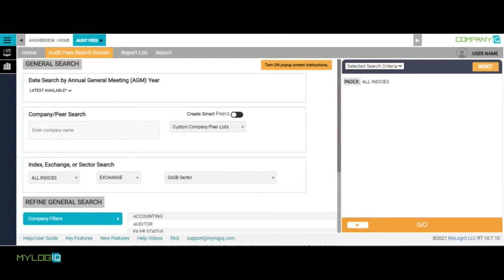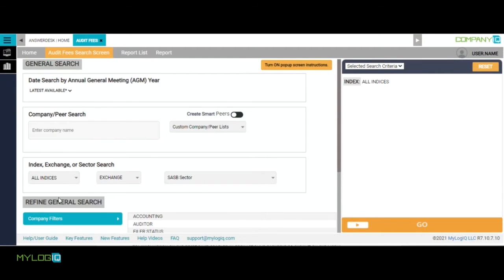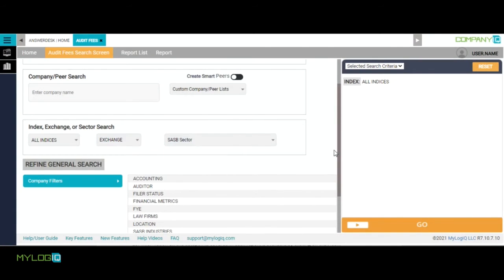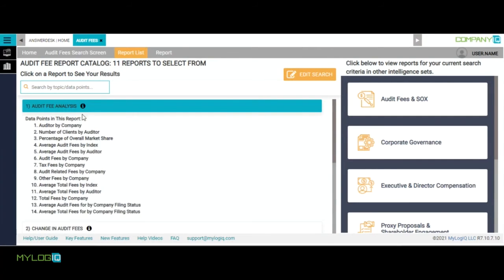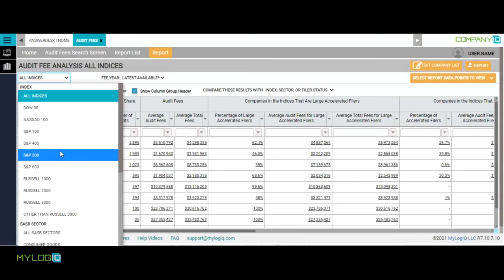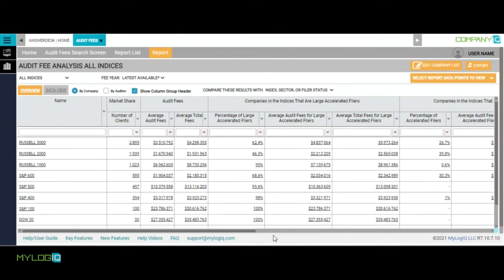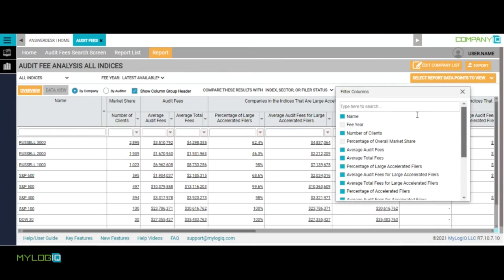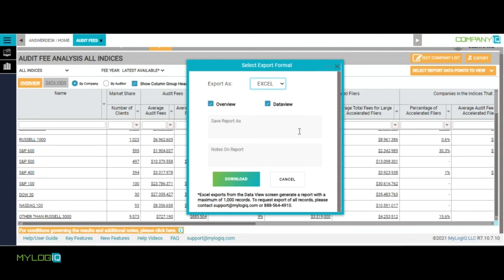CompanyIQ® Audit Fees & SOX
Learn how to use CompanyIQ® Audit Fees & SOX to benchmark SEC EDGAR audit fee, auditor, and SOX compliance data.